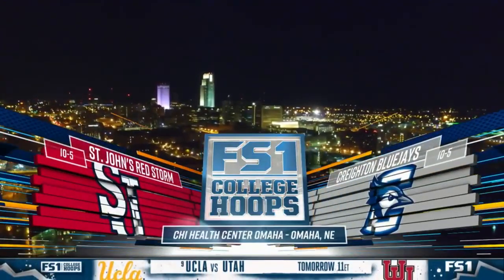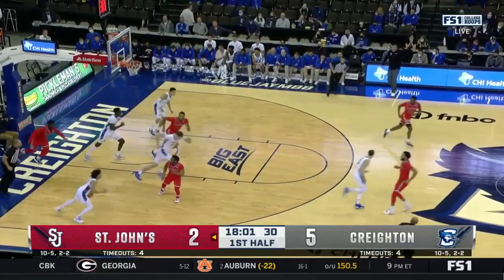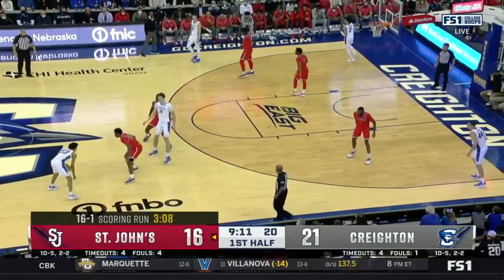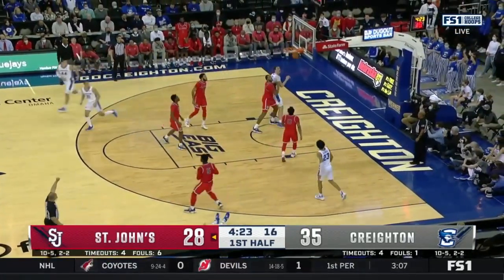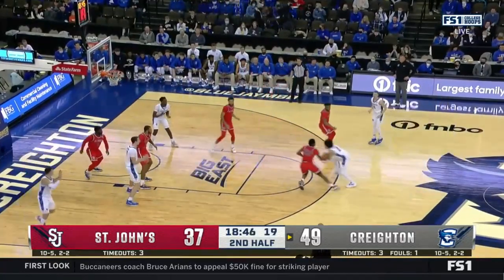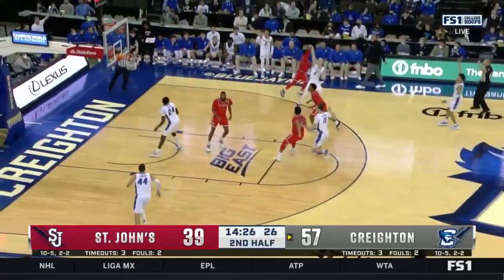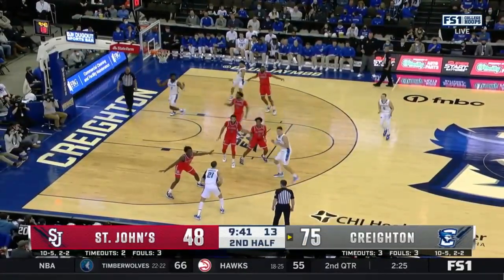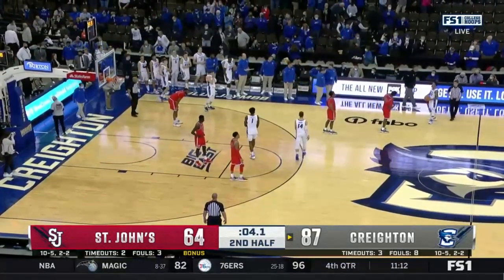Creighton Men's Basketball vs St. John's Highlights 1-19-2022